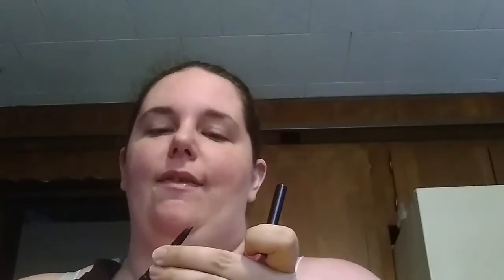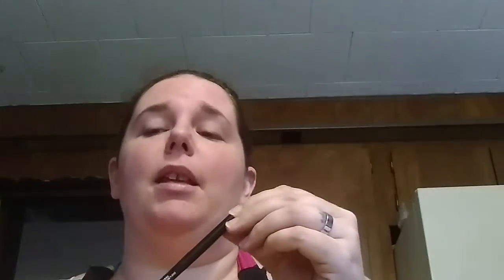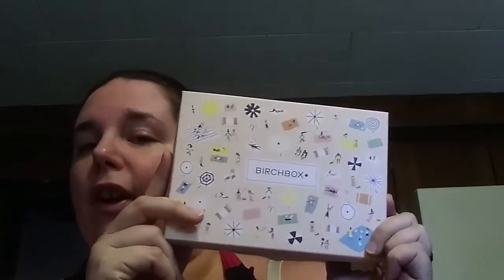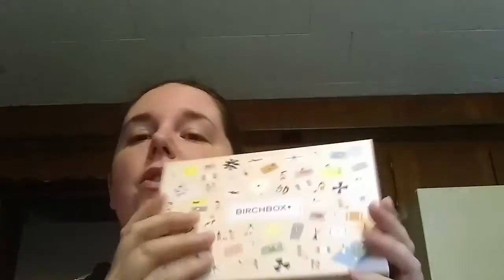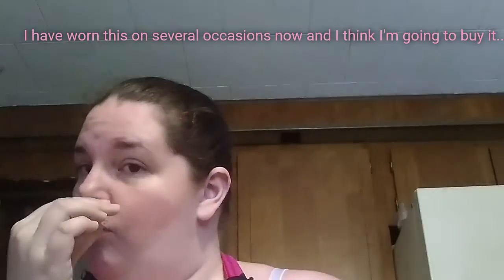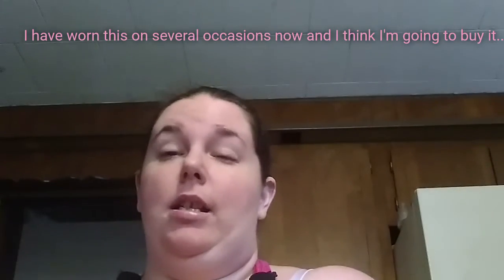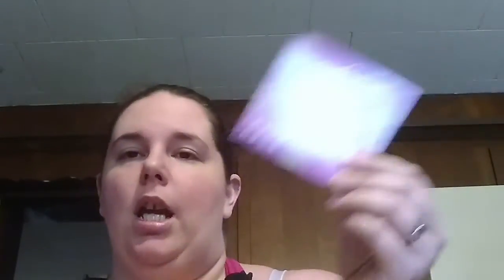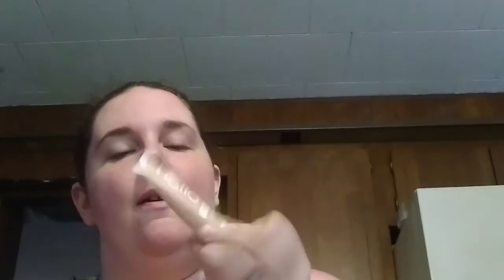June Ipsy, Birchbox and Walmart Part 1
June Ipsy, Birchbox, and WalMart Beauty box. This is a 2 part video and this is only part 1. I cut this video into 2 parts because it would have been over an hour long even after editing. This is part 1 and includes the box reviews, part 2 will have the get ready with me segment.